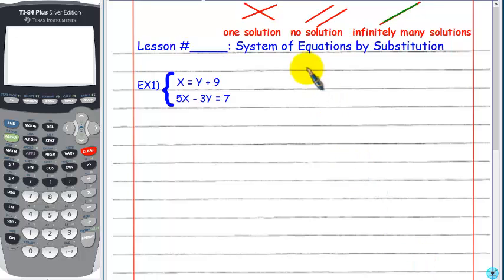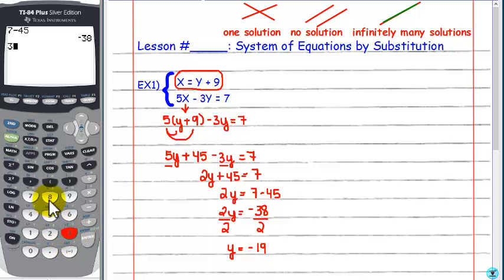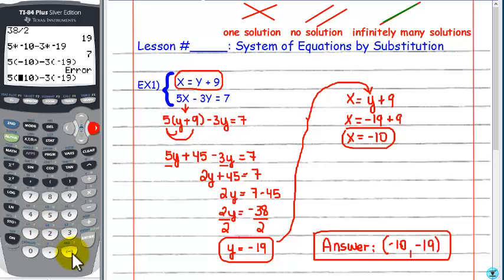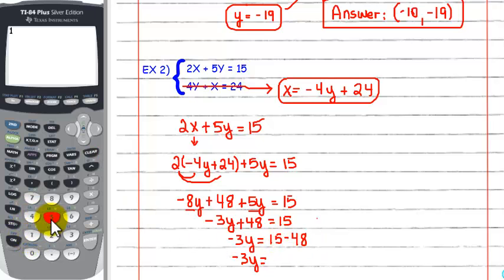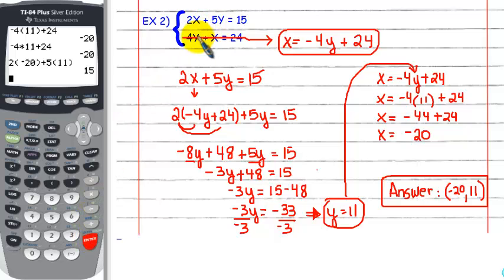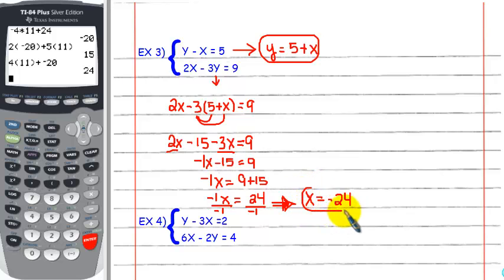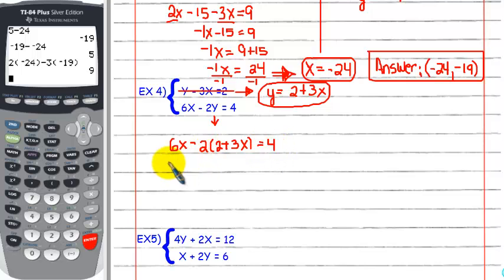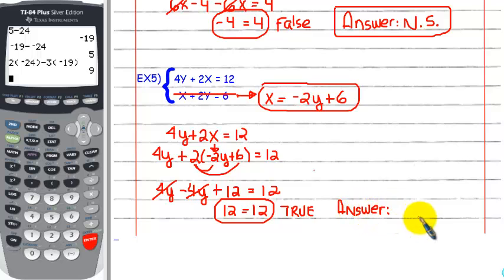SYSTEM OF EQUATIONS BY SUBSTITUTION